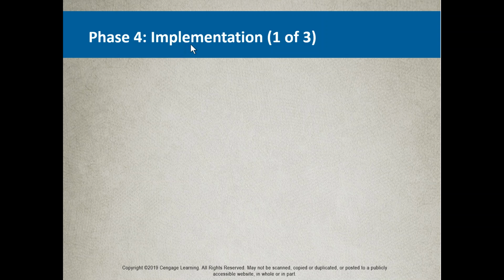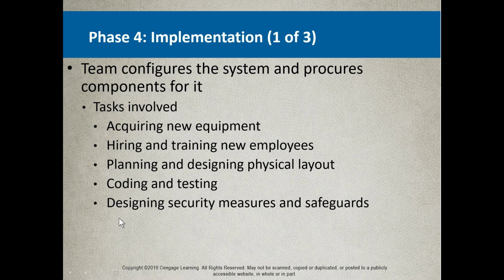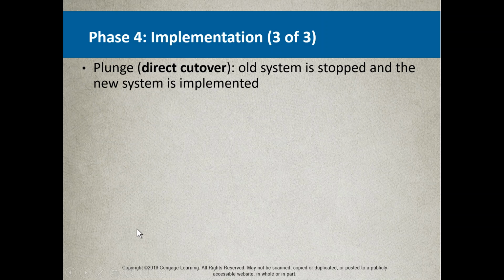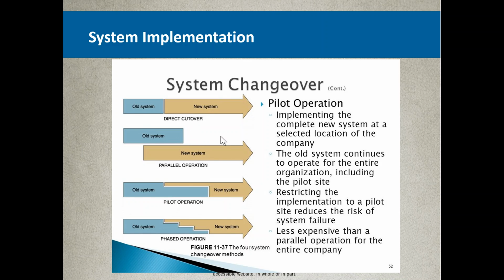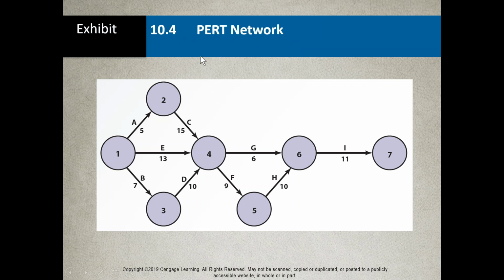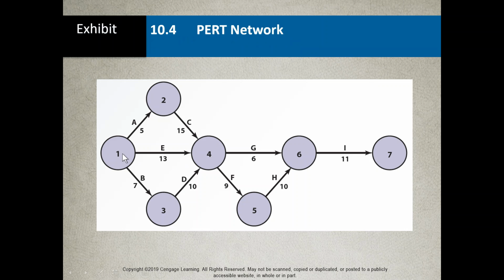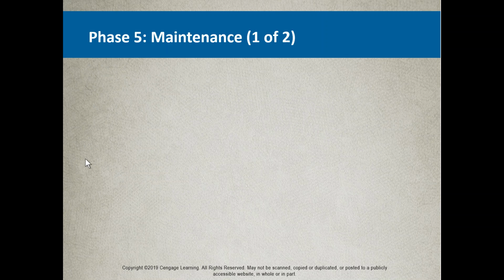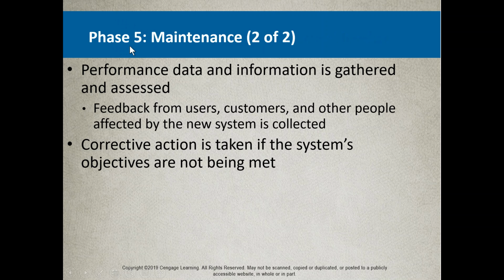CSIS 2200 - 13 - Chapter 10 - Part 6